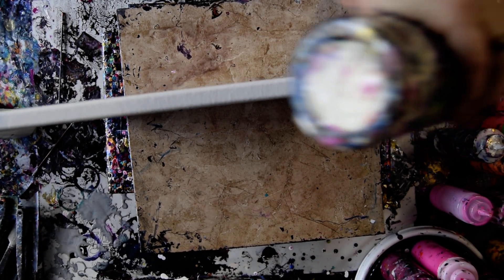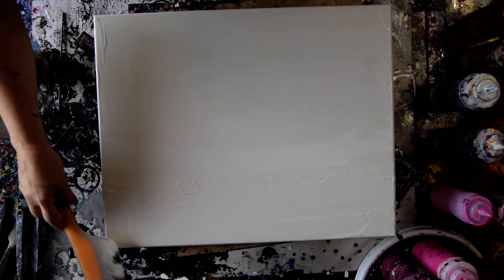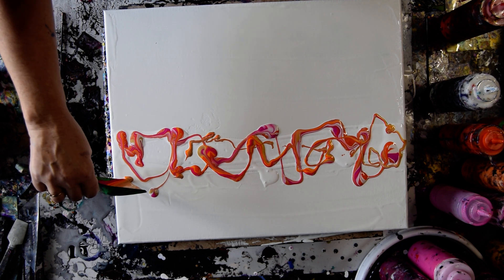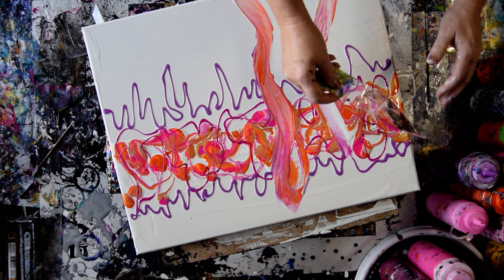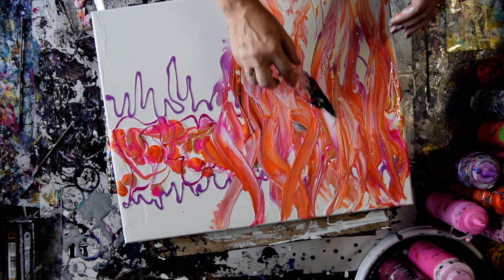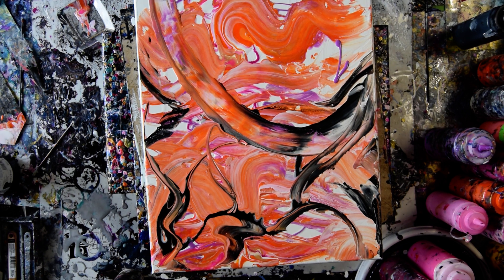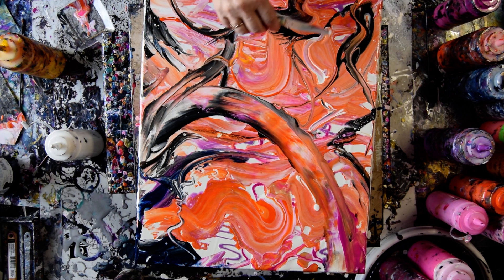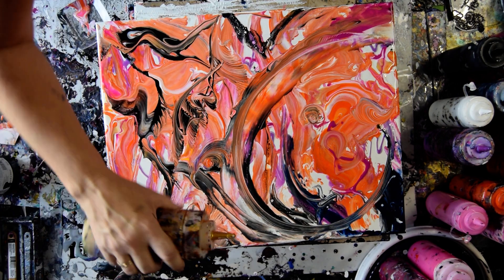#7785 Overwhelmingly Orange Fun Fast Instinctive Finish Fluid Acrylic Pouring Art 2.15.2021